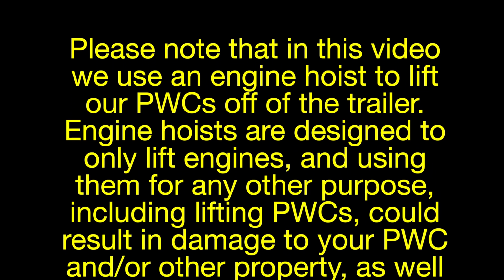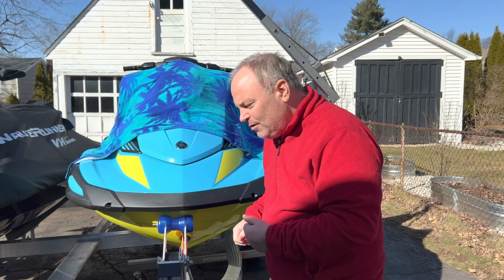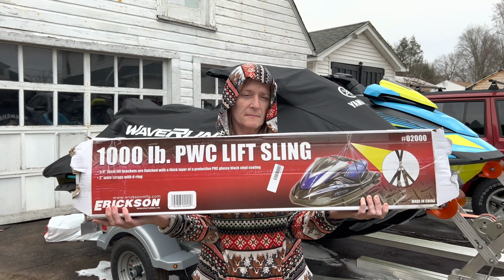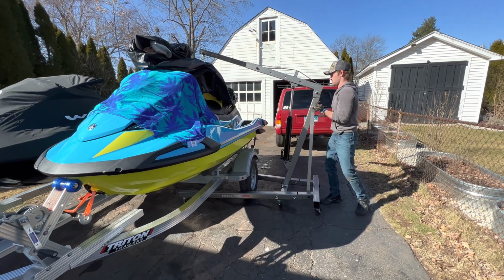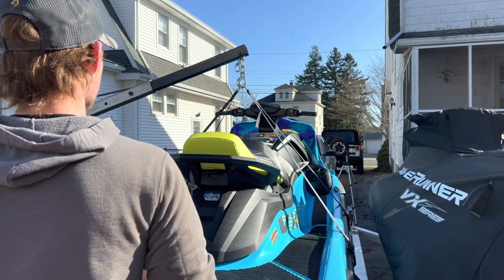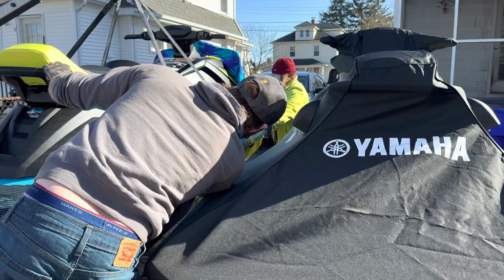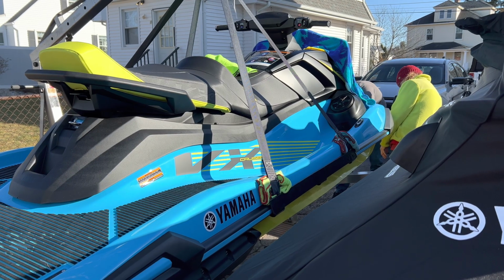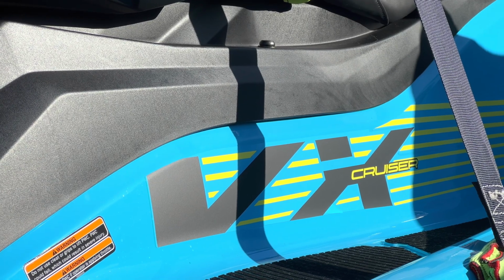How to Adjust PWC Trailer Bunks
A backup safety chain is critical to ensure your boat or PWC doesn't come off the trailer if the main chain breaks. We show how we installed them onto our Triton Trailer for towing our Yamaha VX Cruiser WaveRunners.

📕 CHAPTERS 📕
00:00 - Intro
00:15 - Safety Chain Overview
01:24 - Installing New Safety Chain
03:14 - Outro

AUDIO INTERFACE
COLD SHOE BRACKET
MICROPHONE EXTENSION BAR
SMARTPHONE U RIG PRO
SMARTPHONE TRIPOD MOUNT
XLR CABLE

⚙️ YAMAHA WAVERUNNER GEAR WE USE ⚙️
BOW STOP JFATXTT BUDGET
BOW STOP STOLTZ OURS
DOCK LINE BUNGEE
DOCK LINE NEON YELLOW
DOCK LINE WHITE & GOLD
EMERGENCY PADDLE
NEOPRENE GLOVES
NEOPRENE SOCKS
SAFETY WHISTLE
SPARE DRAIN PLUGS
SPARE SAFETY LANYARDS
WAVEEATER WATER SPOUT ELIMINATOR
YAMALUBE OIL GALLON
YAMALUBE OIL QUART
YAMALUBE YAMASHIELD

🖼️ GRAPHICS USED IN MY VIDEOS 🖼️
PIXABAY (Free Graphics, Music, Sound Effects & More)

ARTLIST (Get 2 Extra Months Free)

💥 SOUND EFFECTS USED IN MY VIDEOS 💥
FESLIYAN STUDIOS (Free Sound Effects)